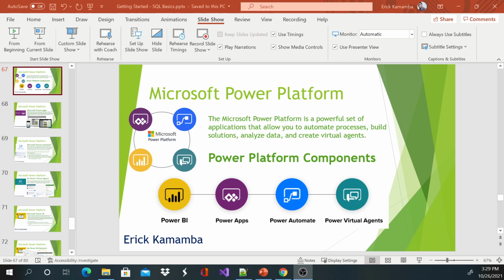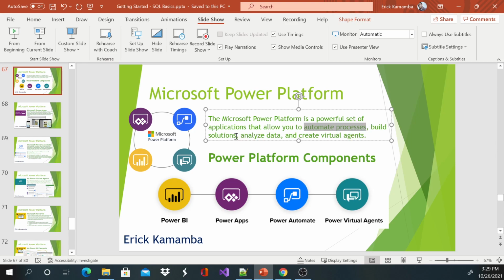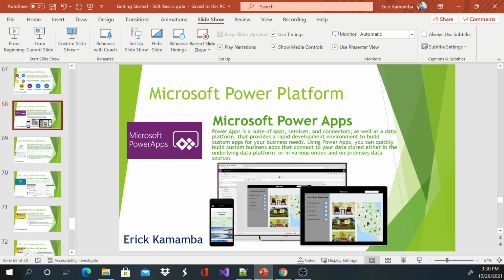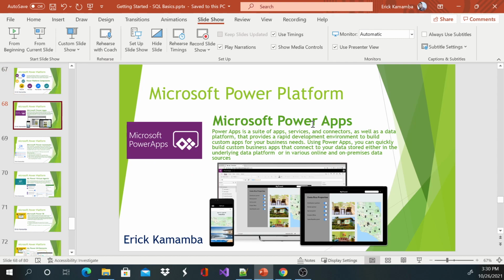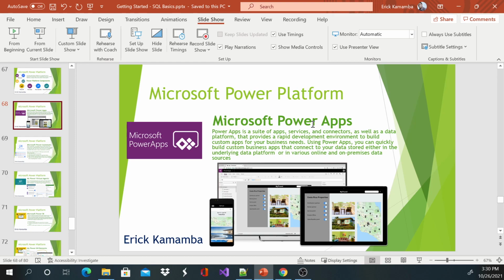What is Power Platform?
This video explains what Power Platform is.

Power Platform
The Microsoft Power Platform is a powerful set of applications that allow you to automate processes, build solutions, analyze data, and create virtual agents.

Power Apps is a suite of apps, services, and connectors, as well as a data platform, that provides a rapid development environment to build custom apps for your business needs. Using Power Apps, you can quickly build custom business apps that connect to your data stored either in the underlying data platform  or in various online and on-premises data sources

Power Automate, previously known as Microsoft Flow, allows users to automate their business processes without writing any code and comes with several pre-configured templates that make it easy to automate workflows.

Power Virtual Agents lets you create powerful chatbots that can answer questions posed by your customers, other employees, or visitors to your website or service

Power BI is a collection of software services, apps, and connectors that work together to turn your unrelated sources of data into coherent, visually immersive, and interactive insights. Your data may be an Excel spreadsheet, or a collection of cloud-based and on-premises hybrid data warehouses. Power BI lets you easily connect to your data sources, visualize and discover what's important, and share that with anyone or everyone you want.